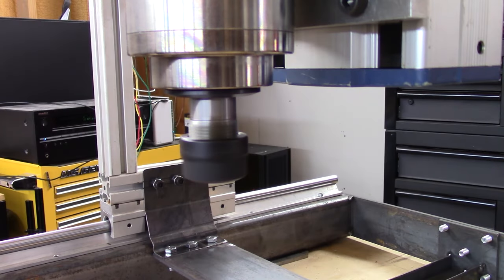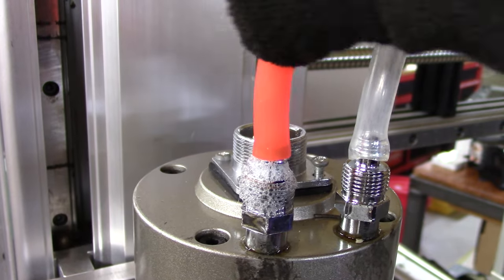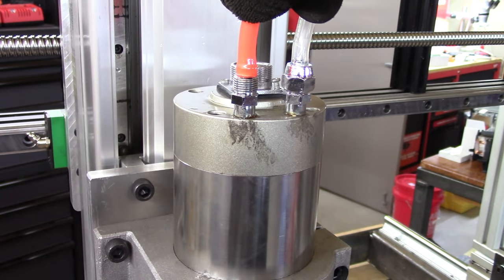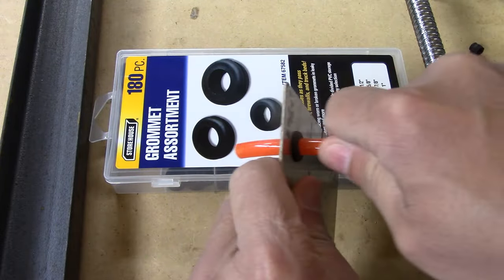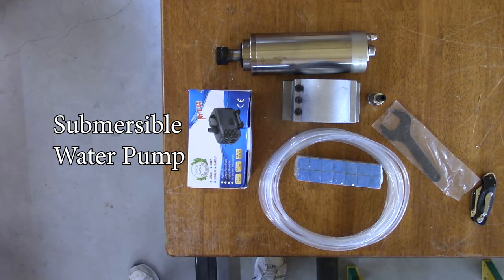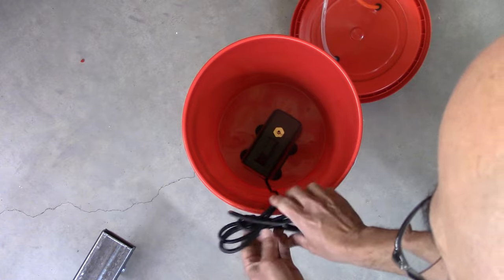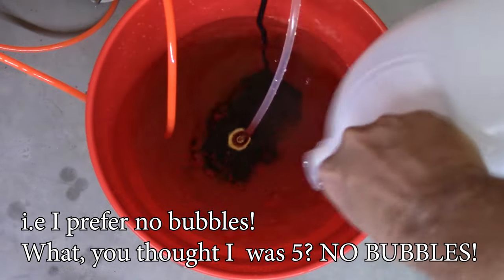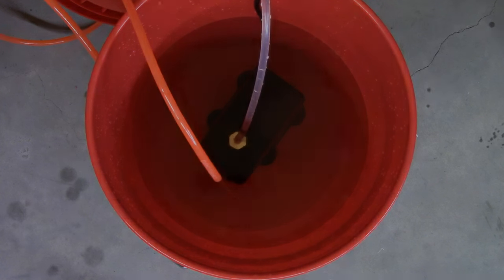CNC Dude's CNC Router Project: Water Cooled Spindle - Water Connections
I am dying to get this spindle up and running and seeing it in action. But before we go there, it seems prudent to get the water cooling installation complete. This is actually rather easy, but in this video I go through some of the steps I took as well as some techniques you might find useful.

RATTMMOTOR 2.2KW Water Cooled Spindle with 110V VFD
Polyurethane Pipe Tube Kit
PC-100A AC Power Strip